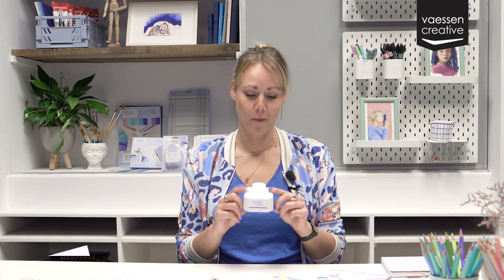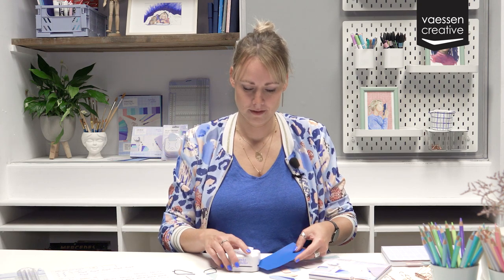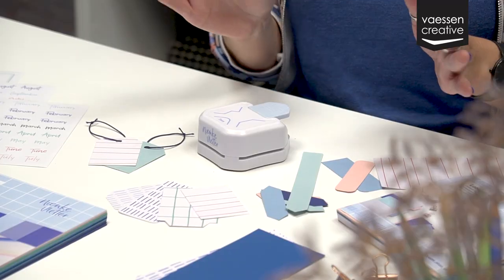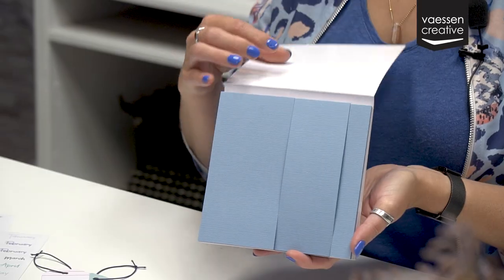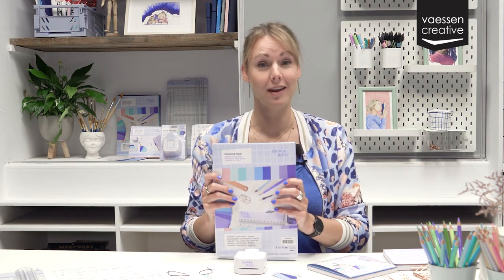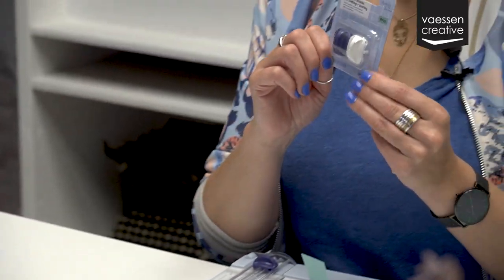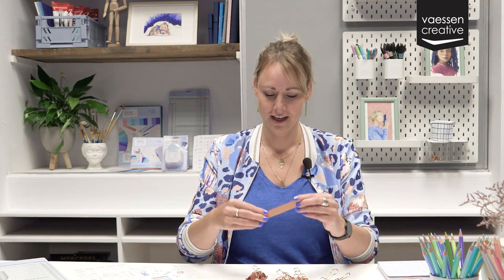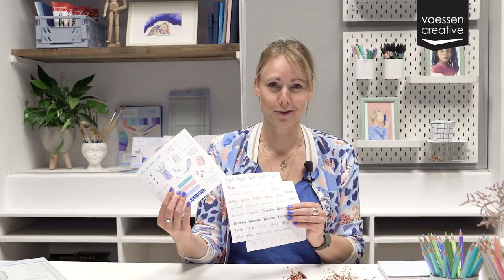Turn your creative dreams into reality!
Nienke Vletter, a Dutch illustrator, has teamed up with Vaessen Creative to design and launch her first line of products! The collection fits perfectly with Nienke’s motto Dream, Plan, Do – the tools and materials in the collection are not only great for crafting, but you can also use them to stay organised. Additionally, all the items are colour coordinated in various shades of blue.

The collection consists of various cardstock sheets, sticker sheets, a 3-in-1 corner punch, a label block, a paper cutter with scoring tool, a journal tool, a planner, a sketchbook, a pencil case and a rose gold stationery set including various paper clamps, hexagon paperclips and a ruler. Get inspired and take a look at Nienke Vletter’s brand new products.

0:00 // Intro Nienke Vletter
0:39 // NV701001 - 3-in-1 Journal Hoekpons
2:20 // NV401001 - Labelblok 216g 135 labels
3:01 // NV803001 - Cardstock Papier 216g Glad & Textuur A4
3:21 // NV702001 - Papiersnijder met Rilfunctie
3:52 // NV702010 - Reservemesje en Rilmesje 2st.
3:57 // NV803010 -  Stationery Set Roségoud
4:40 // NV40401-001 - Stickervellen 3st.